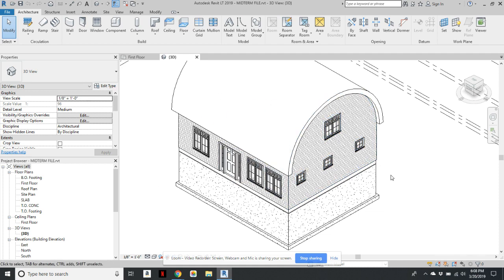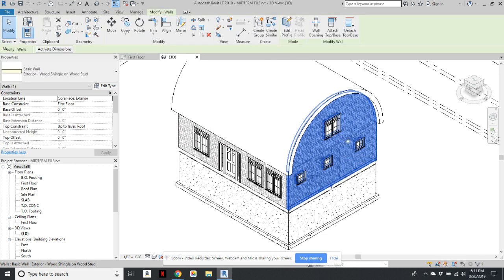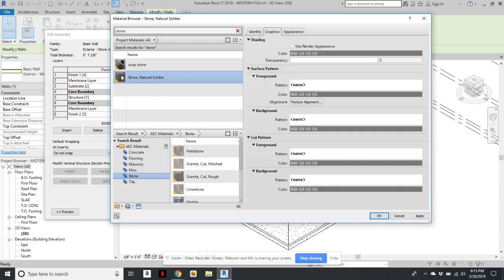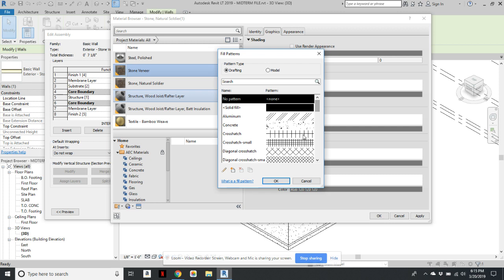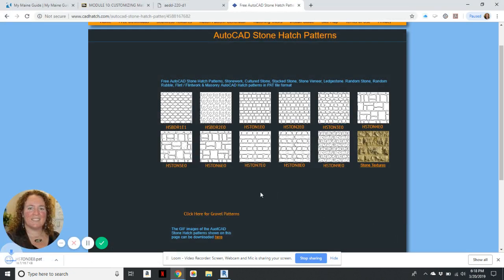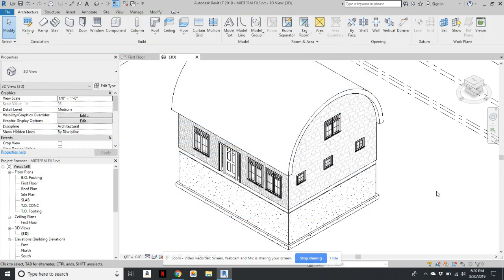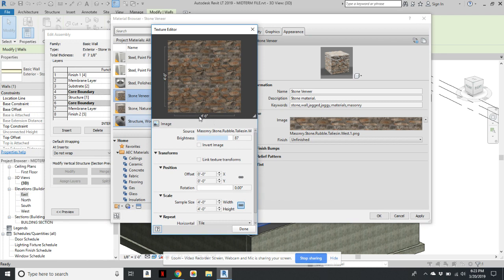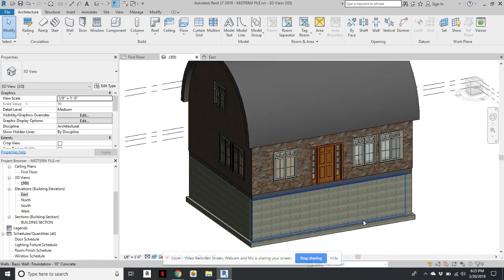Creating a unique material for hidden line patterns and rendered views